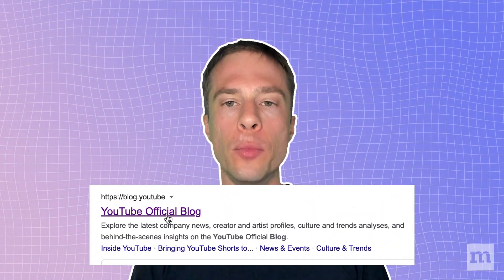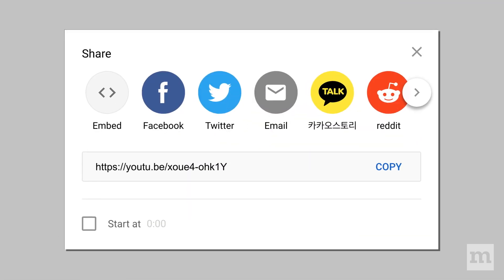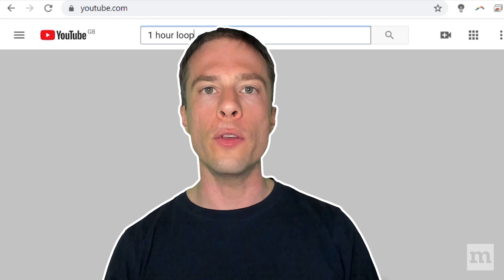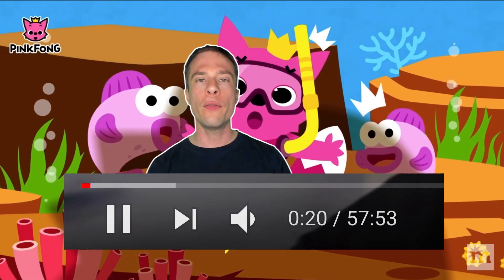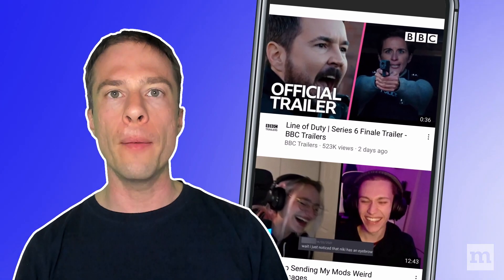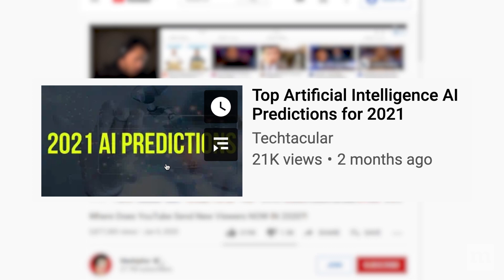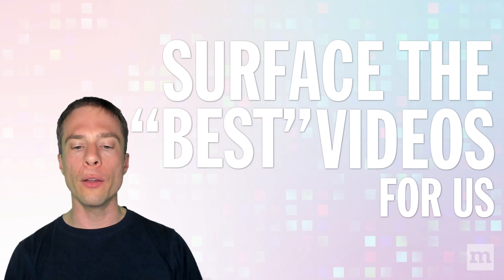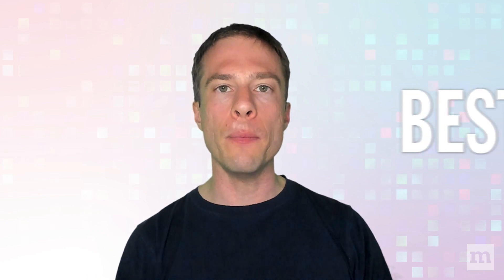Is YouTube Watching Me? Mozilla Explains: Recommendation Engines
Ever feel like YouTube is a little *too good* at suggesting the next video for you to watch? How does it do it?

YouTube’s recommendation engine, sometimes called the recommendation algorithm, is incredibly powerful: It accounts for 70% of all videos viewed on YouTube. In this episode of Mozilla Explains, data scientist and researcher Jesse McCrosky tells us how it works.